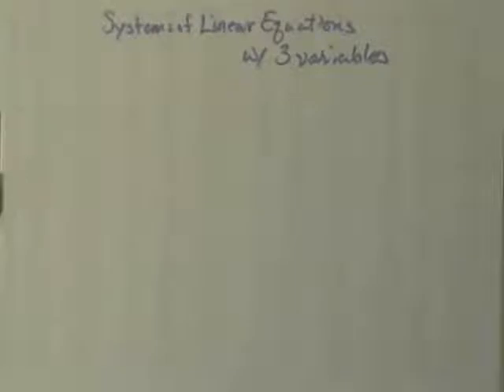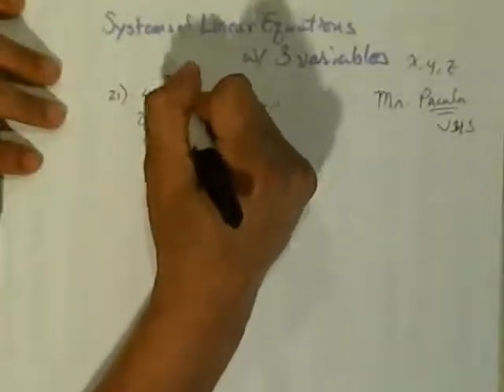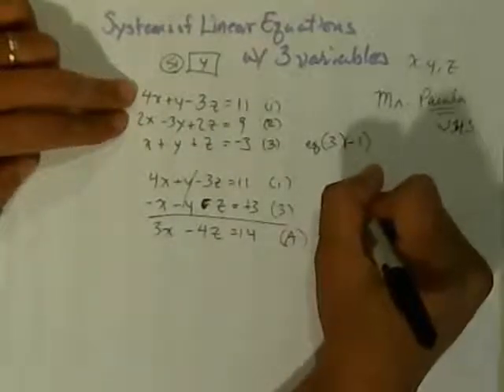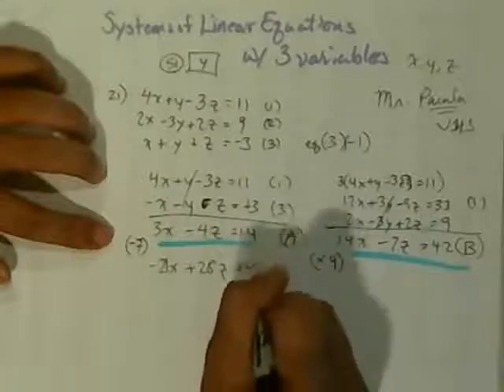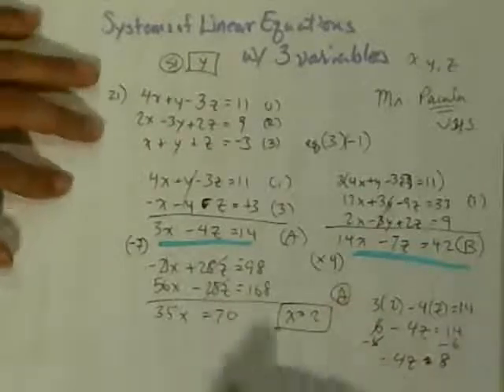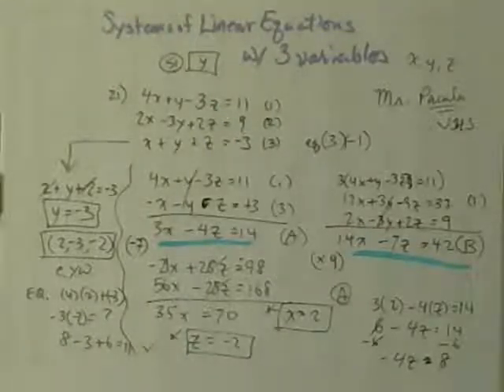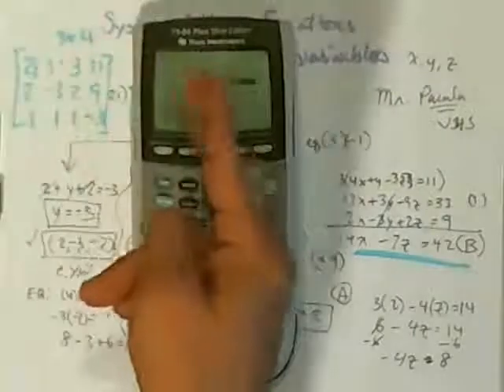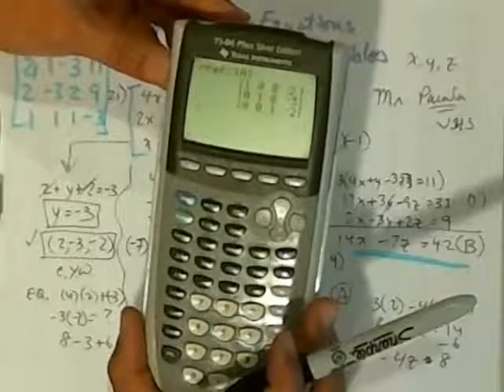Solving 3 Linear Equations ASAP with TI Calculator on Part 2of2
To solve three linear equations with three variables.  In the end, I will show you how to do it with reduced row echelon form (rref) on the TI 84...  Hope you like the video.  Also note that if the equations comes out like 0 = 2, then the solutions are INCONSISTENT.  If the solution comes out like 0 = 0, then there are an infinite set of solutions.  Please refer to your book regarding a graphical representation.